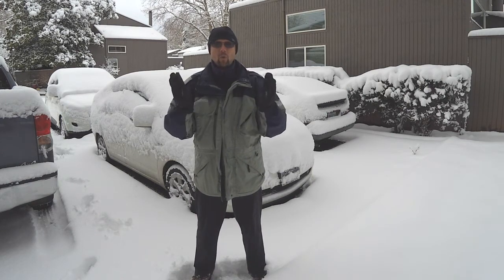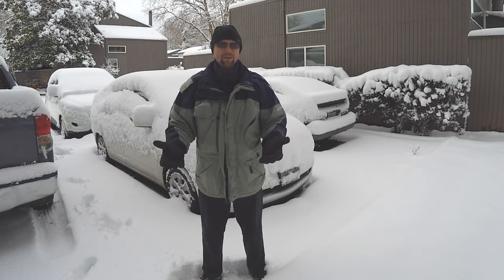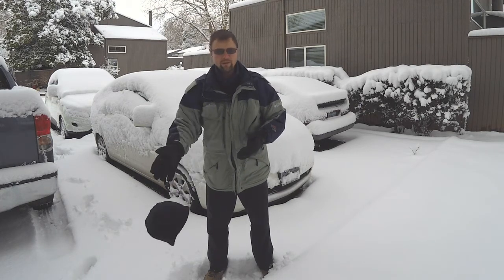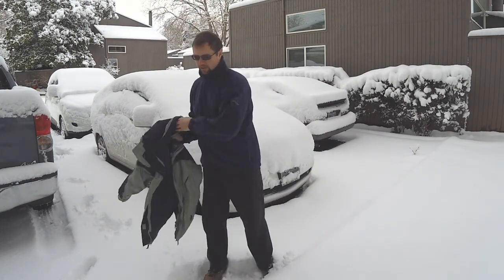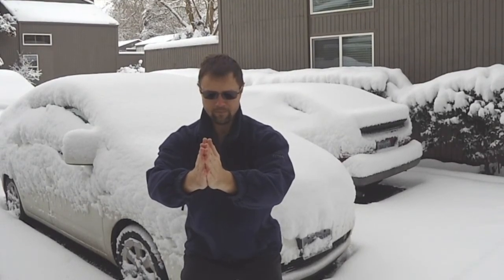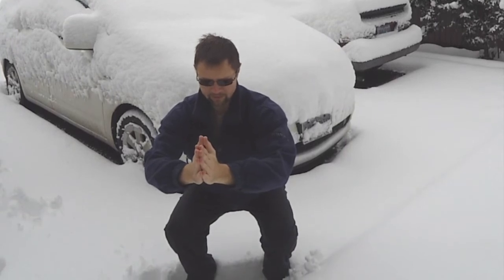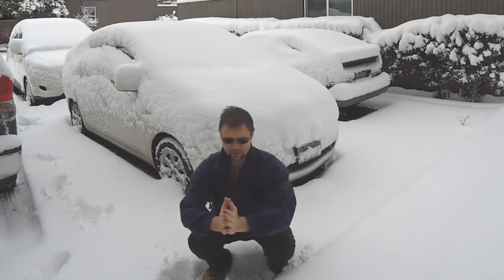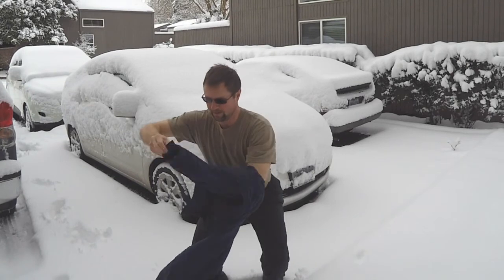Warming Up in Snow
How to warm up in the middle of winter by using a simple Qigong exercise.